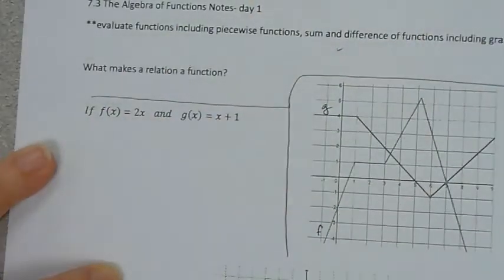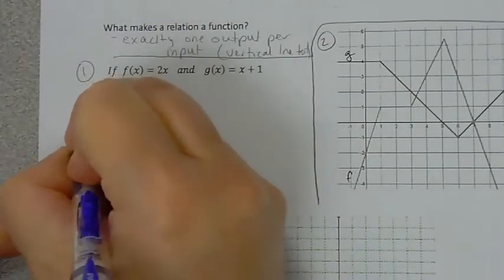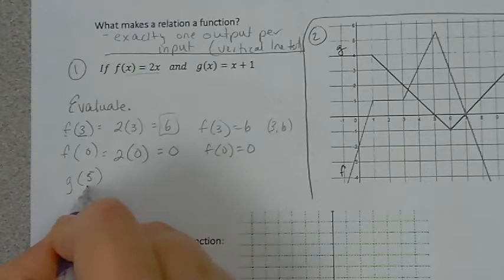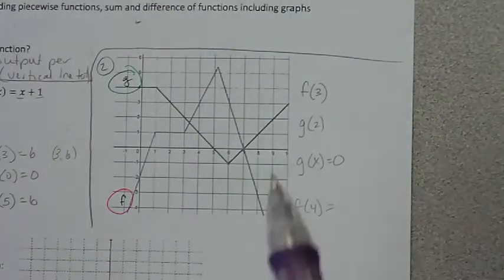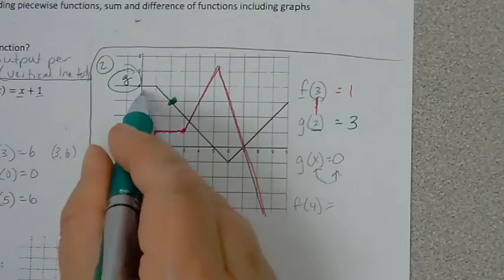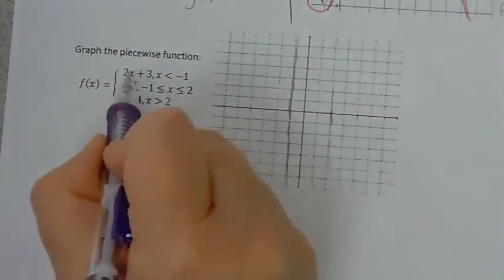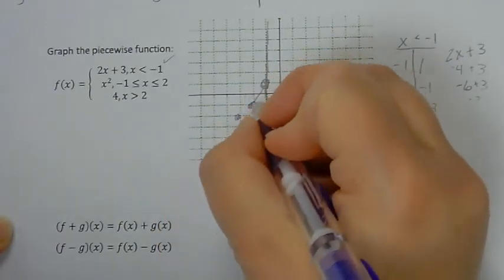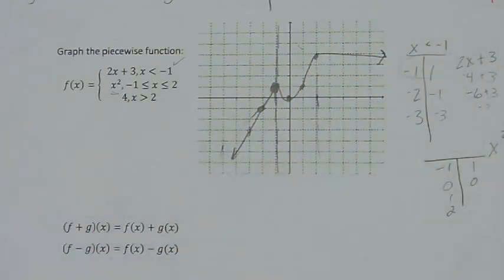7 3 the algebra of functions day 1 1